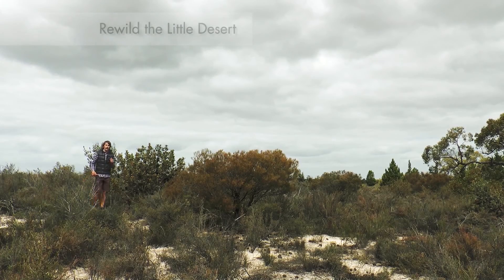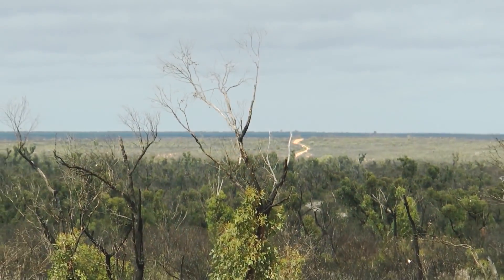Rewilding the Desert - An initiative of Conservation Volunteers Australia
Conservation Volunteers Australia and FAUNA Research Alliance are Rewilding the Desert.
This bold initiative aims to conserve a suite of nationally threatened fauna, including the Western Quoll and Numbat, and further restore the ecology of this desert landscape.

Our committed teams of volunteers, guided by our expert staff and teams of scientists, are already undertaking vital activities at our properties in the Wimmera region of Victoria.

Your support today will ensure we can take the next essential steps in this ground breaking initiative.